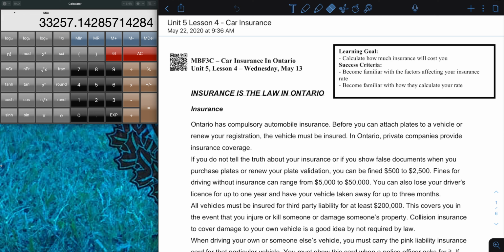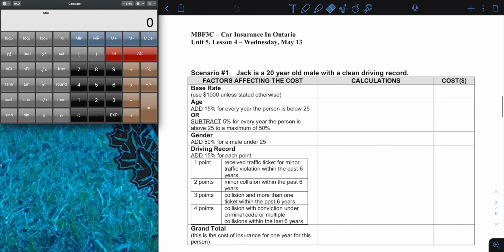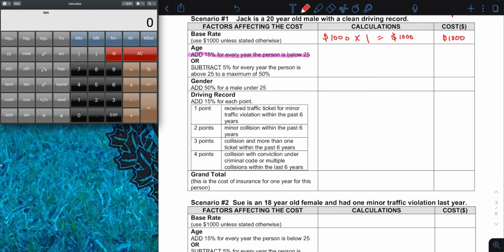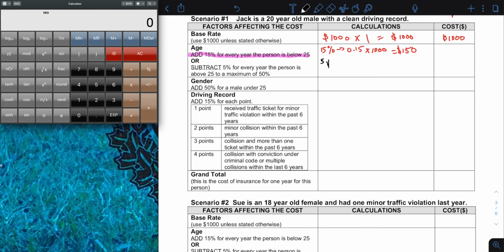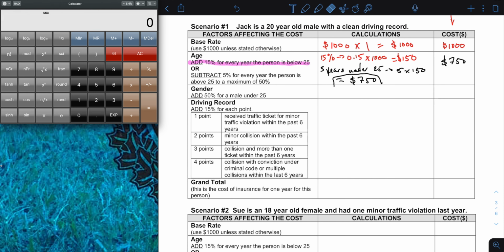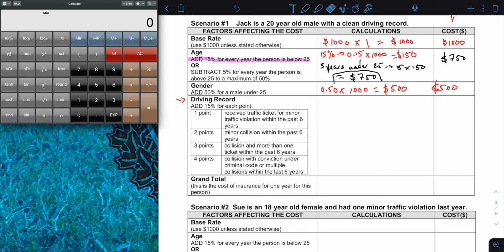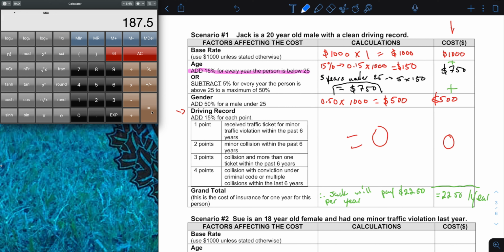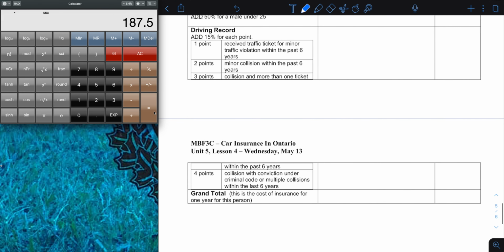Unit 5 Lesson 4 - Factors Affecting Car Insurance